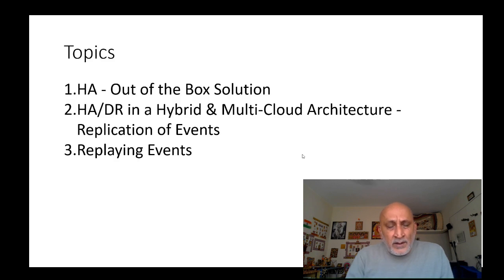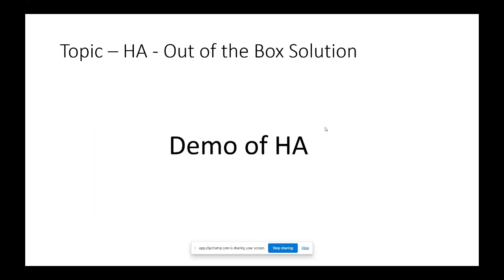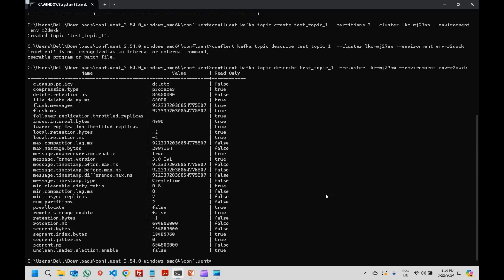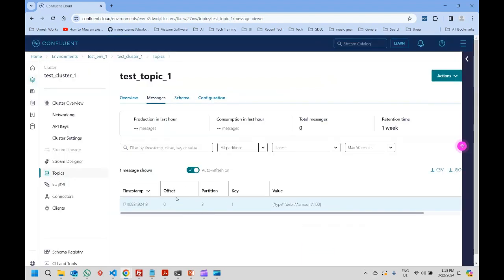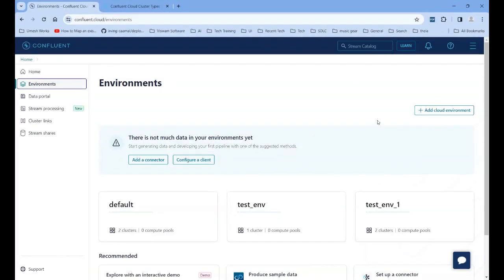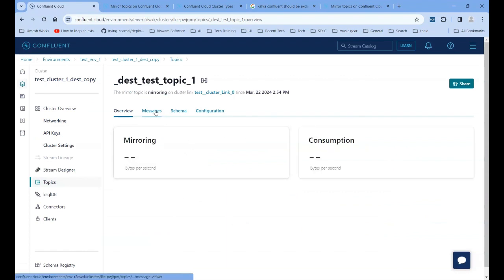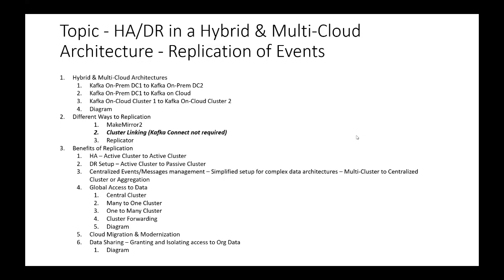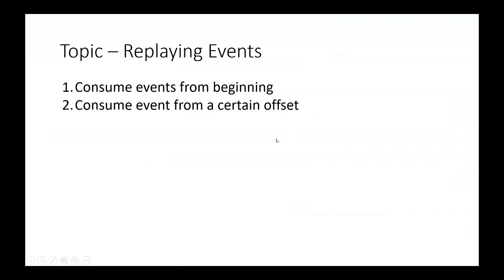Kafka HA & Replay Events by Ramesh V